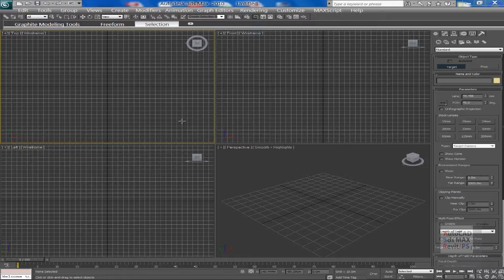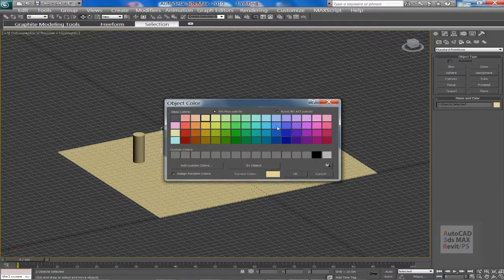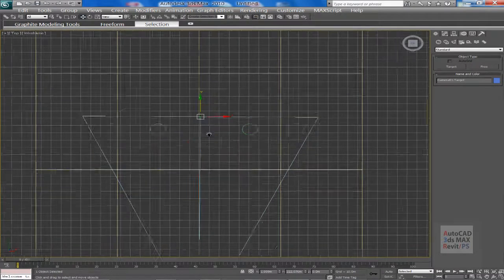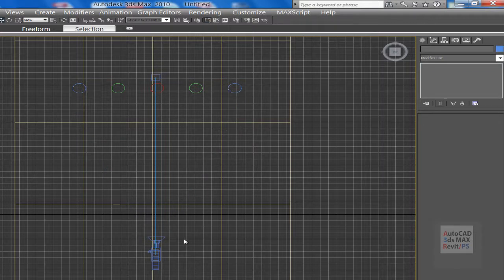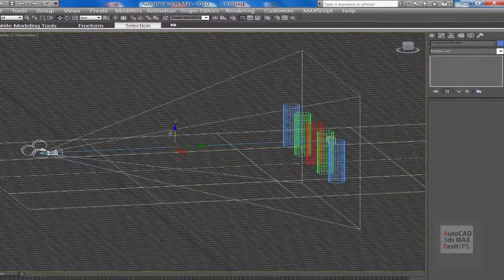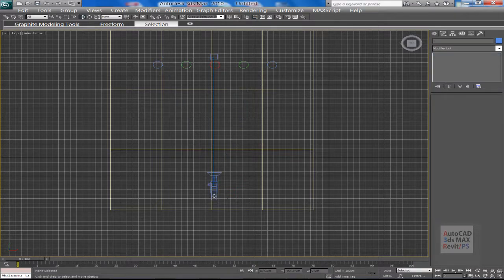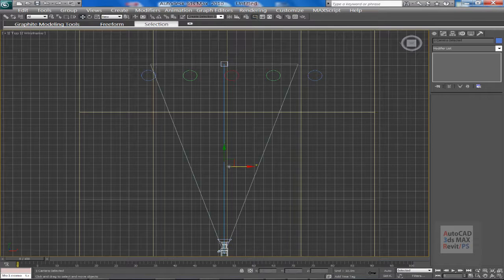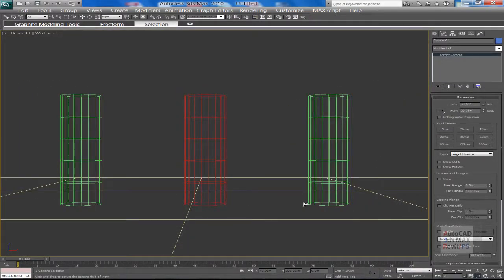3dsmax CAMERA - 3dS Max Tutorial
3dsmax  CAMERA   - 3dS Max Tutorial

Hello ,

In This lesson you will learn- about  -CAMERA in 3dsmax   , lesson shall be very useful for the beginner who are using 3ds MAX   1st time.
Soon I will be uploading more self explanatory videos on Auto cad /3dsmMAX /PS and Revit  software.

Good luck !!

Regards,
Engineer Nasir.